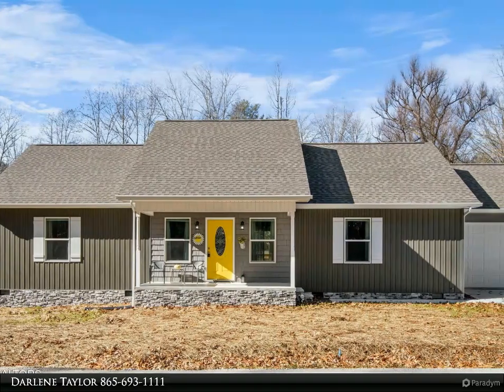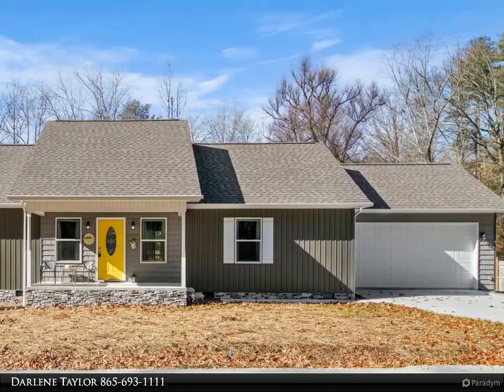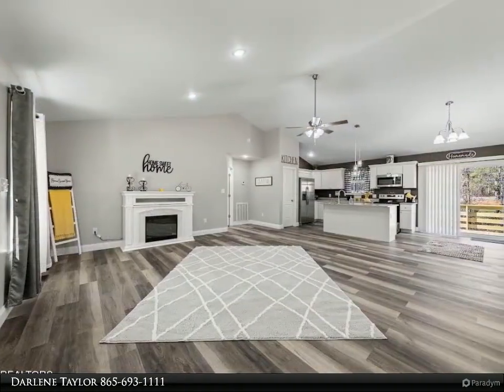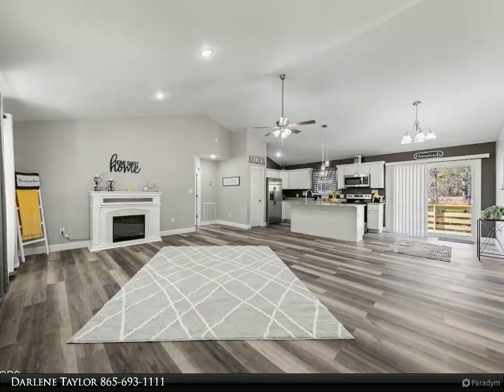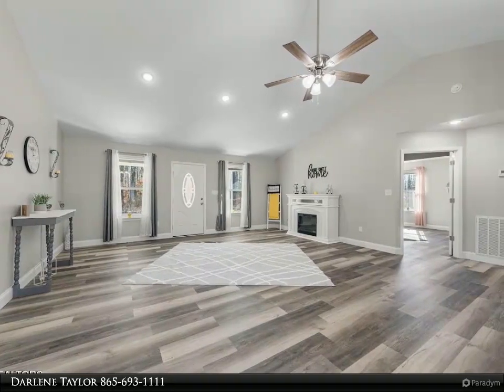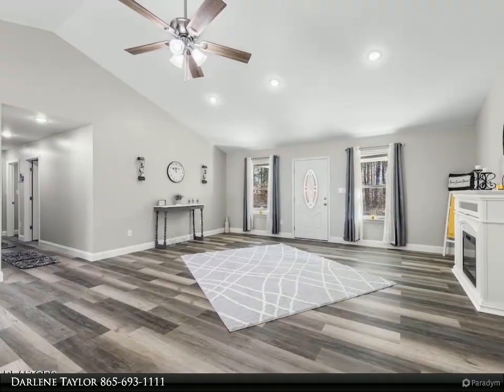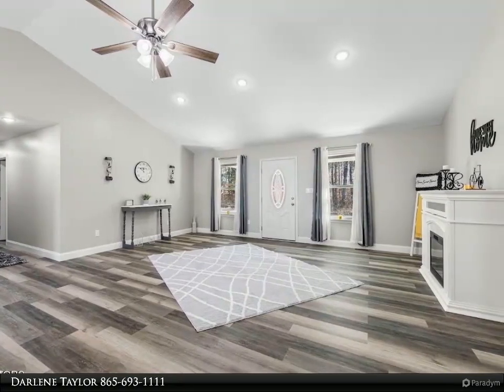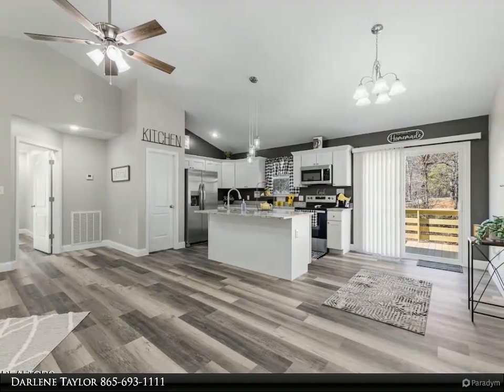Wallace Real Estate - 162 Matt Edmond Road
New Construction!! Custom Built Ranch Style Home with an Open floor plan, This new Home is the Total Package, 3 Bedrooms, 2 Baths, Split Bedrooms, Trey Ceiling & Recessed lighting in the Large Master Suite, Walk in Closet & Double Vanity in Master Bath, Cathedral Ceiling, Recessed lighting and Freestanding Fireplace in the Open Living Room, Beautiful Upscale Kitchen with Soft Close Shaker Style Cabinetry & Lovely Granite Countertops, Stainless Refrigerator, Stainless Stove & Microwave. Large Island with a Double Sink and Dishwasher, Dining Area, Pantry, Laundry room, All Bedrooms have Walk in Closets, Luxury Vinyl Waterproof Flooring throughout. Home has Lots of Light coming in with Stylish Colors & Finishes, Attention to Detail is Everywhere in this Home, Covered Front Porch, Private Back Deck, Low Maintenance Vinyl, 2 Car Attached Garage. Nice Corner lot and level yard.

2 full bath

Darlene Taylor
Wallace Real Estate